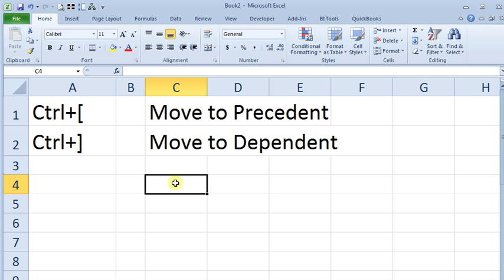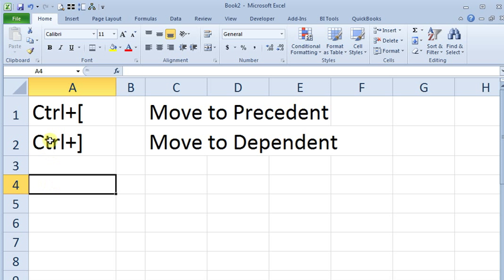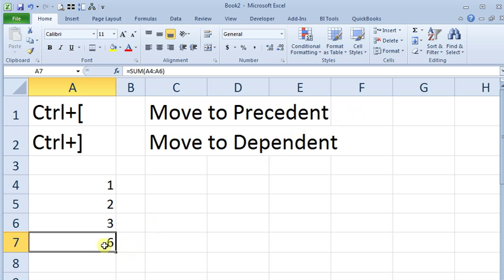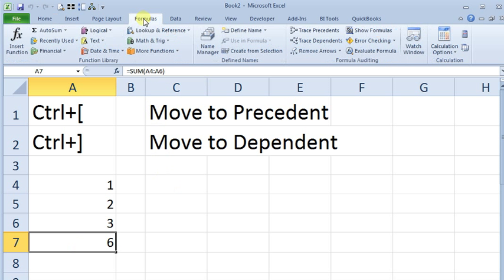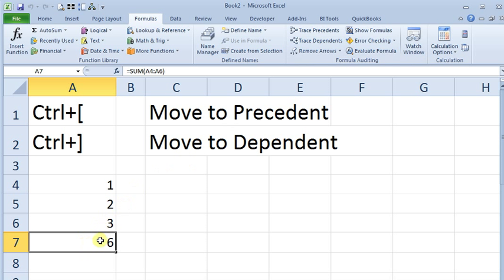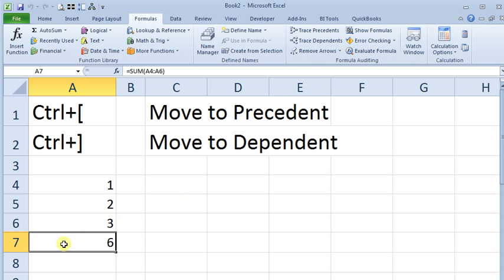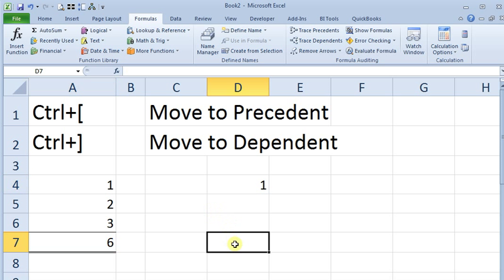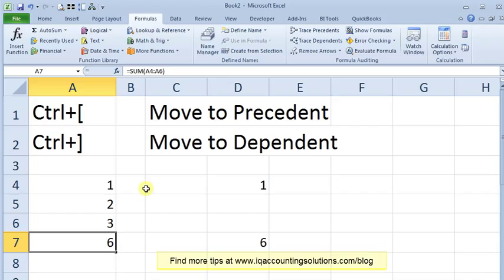Move to Precedent or Dependent Cells in Excel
Do you like keyboard shortcuts?
Ctrl+[ moves your cursor from a formula to the cells the formulas points to (the precedent cells).
Ctrl+] moves the cursor to any formula that uses the current cell (a dependent cell).